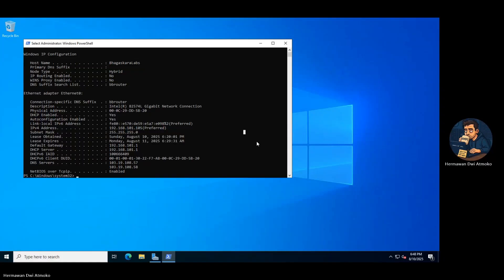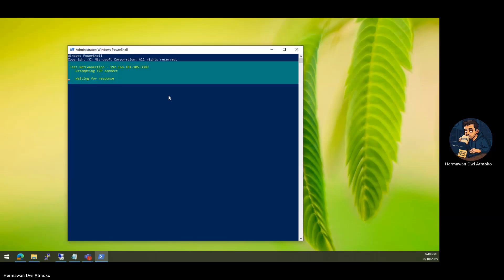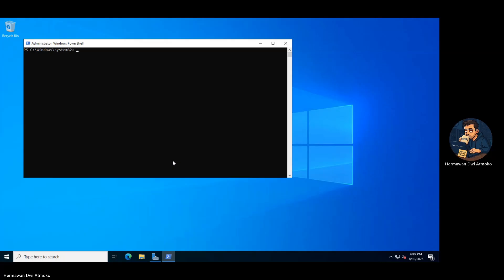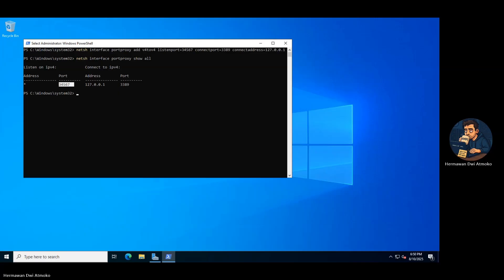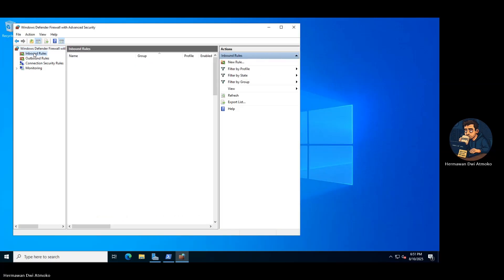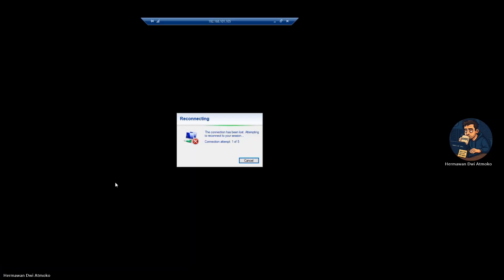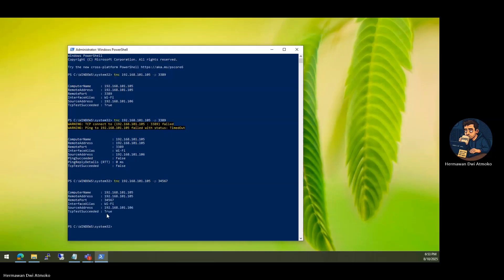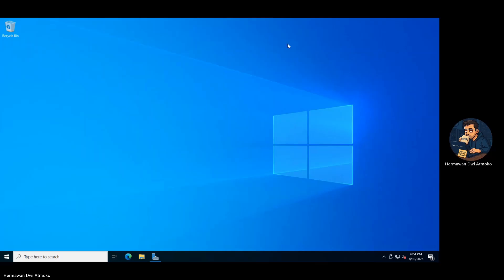[securezone] RDP Port Forwarding on Windows via Portproxy Without Exposing 3389 | Step-by-Step Guide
Learn how to change your RDP port in Windows Firewall step-by-step! 🔐💻
In this tutorial from Bhagaskara Labs, we’ll guide you on checking default RDP port 3389, changing it to a custom port (like 34567), updating the Windows Firewall rules, and testing the connection to ensure everything works. Perfect for improving security and controlling remote access to your Windows machine.

What you’ll learn:
✅ How to check current RDP port in Windows
✅ Changing RDP port from default 3389 to a custom port
✅ Updating Windows Firewall inbound rules for RDP
✅ Testing RDP connection with a custom port
✅ Best practices for RDP security

Script Commands Used in This Tutorial:
# Create port forward for RDP
netsh interface portproxy add v4tov4 listenport=xxxxx connectport=3389 connectaddress=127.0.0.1
# Get list of the port forward
netsh interface portproxy show all
# Allow new firewall rule (if Windows Firewall is enabled)
New-NetFirewallRule -DisplayName "ALLOW TCP CUSTOM PORT xxxxx" -Direction inbound -Profile Any -Action Allow -LocalPort xxxxx -Protocol TCP